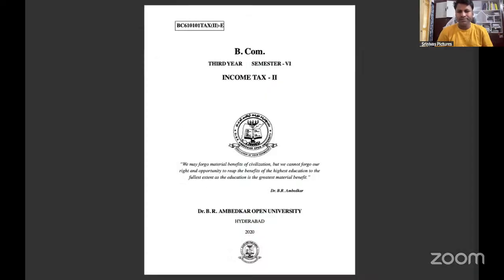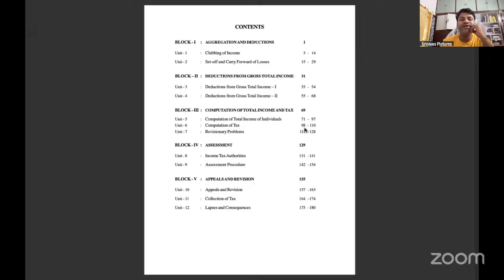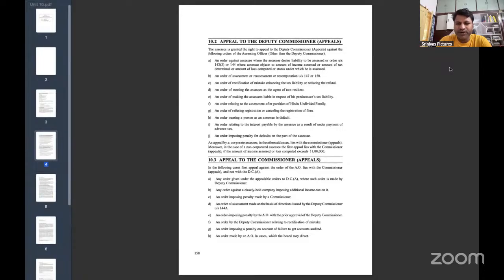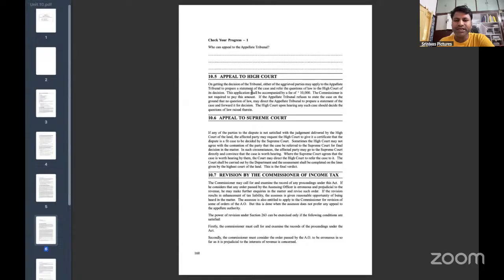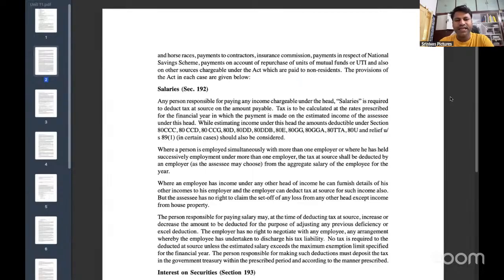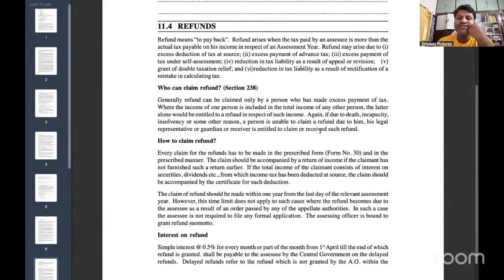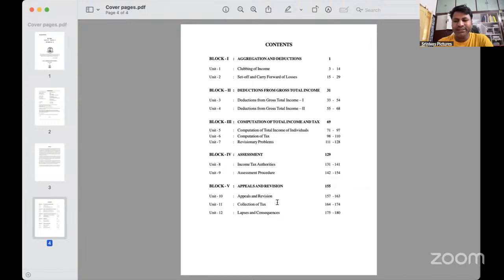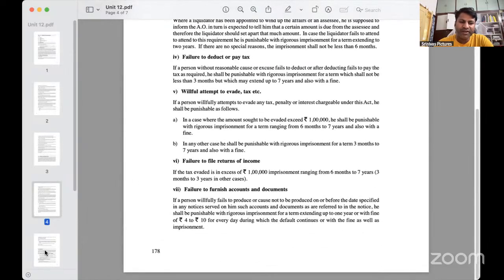UG 6th Sem : Commerce10 (Core) Telugu/English Medium